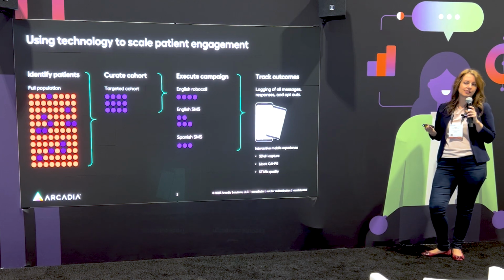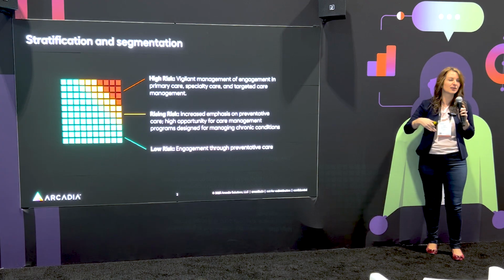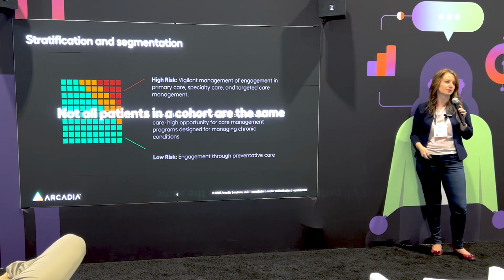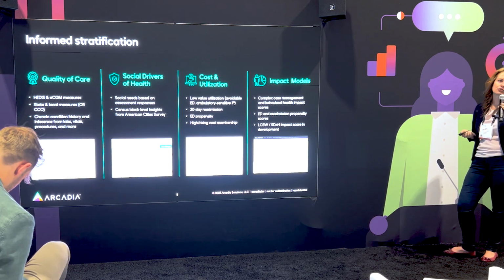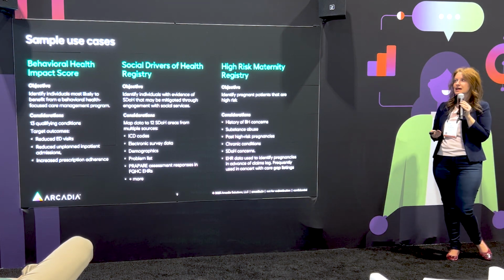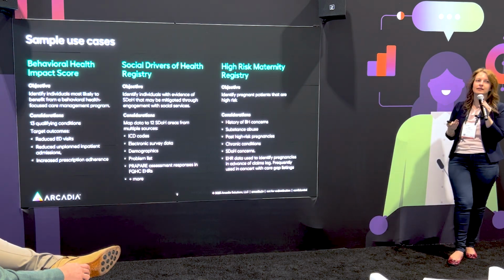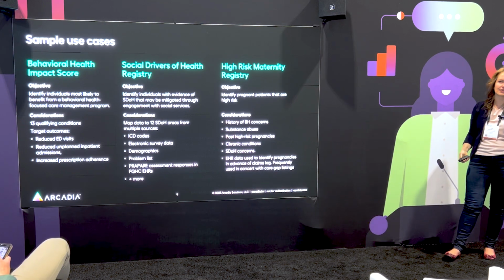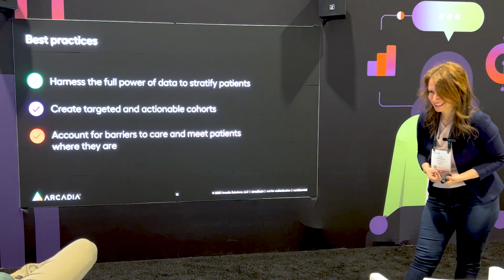Episode 12: Patient outreach in healthcare & bridging gaps with data-driven approaches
Patient outreach in healthcare can help get patients the services they need when they need them most. But how do you identify gaps in care and then use data as a data-driven approach? How can you turn the overwhelming scale of SDoH into discrete, actionable insights? Here we discuss how experts are using technology to segment and engage patients in a targeted, data-driven manner.

We addressed this topic on a Byte-Sized Booth Talk at HIMSS, which features Anna Basevich, SVP of Enterprise Partnerships and Customer Enablement at Arcadia. Basevich speaks about the importance of effective patient engagement and shares best practices for implementing data-driven patient outreach strategies.